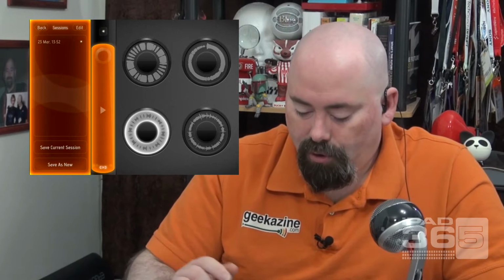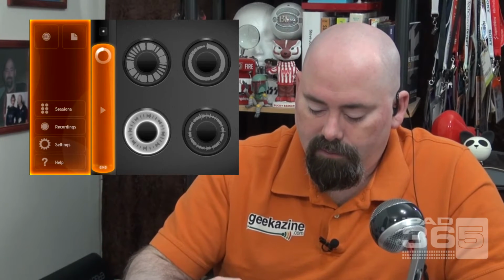Loopy HD: the Tonight Show App with Billy Joel - Blue Mic Nessie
It's the app that Jimmy Fallon and Billy Joel used on the Tonight Show. Loopy HD is an app that can make music loops. You can import audio and add to the sounds, or create your own loops. I made a loop within minutes which I play thoughout the episode.

I also review the Blue Mic Nessie for podcasting, music and vocals. The perfect microphone for Loopy HD!